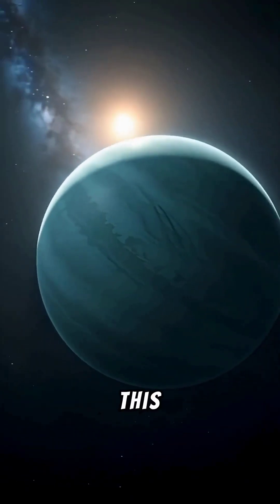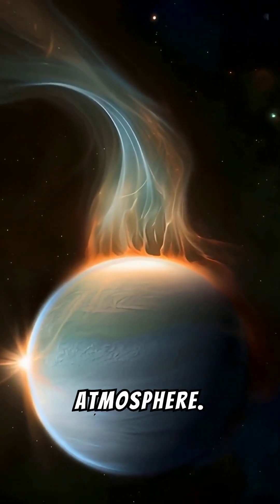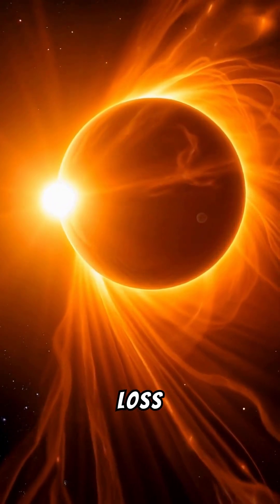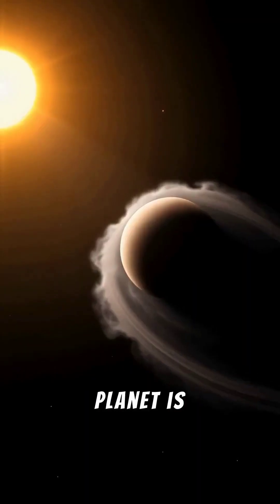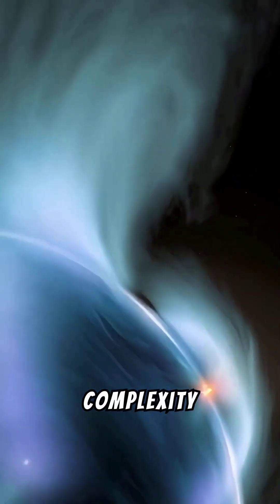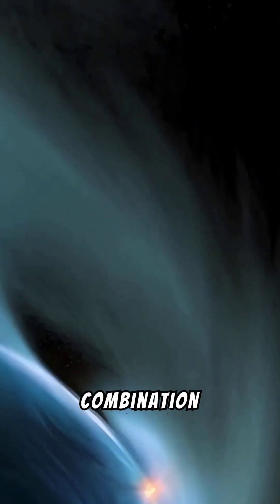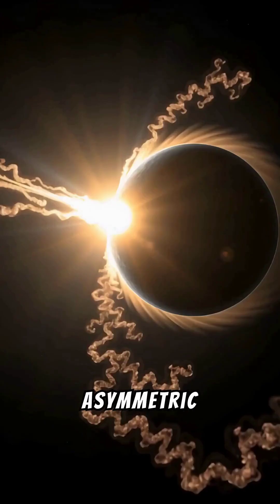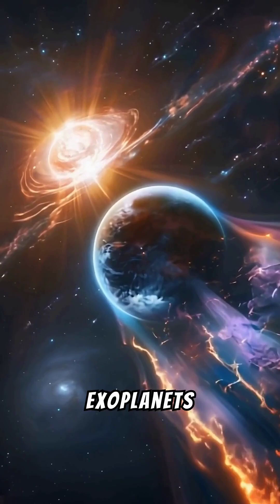WASP-107b, A Rare Atmospheric Asymmetry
In this short, we explore WASP-107b, an exoplanet that defies expectations with its surprising atmospheric asymmetry. Discover how its peculiar shape and unique characteristics make it an object of interest for astronomers and what secrets of the universe it may reveal. Join us on this fascinating journey through the mysteries of space!